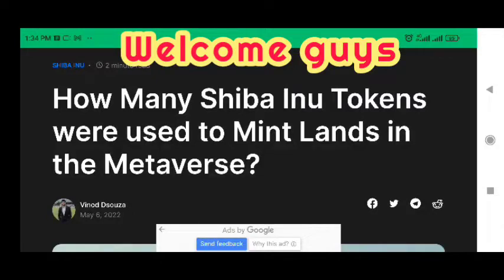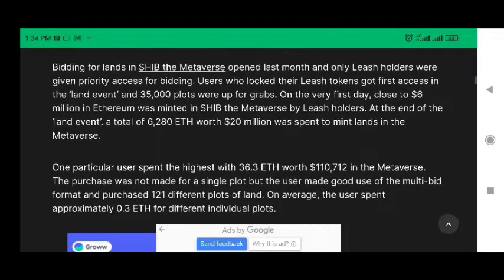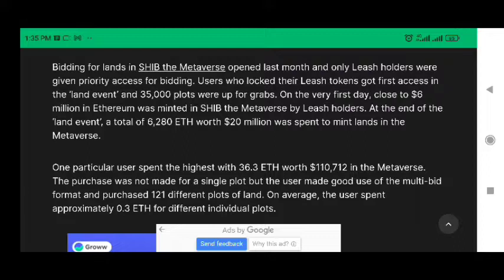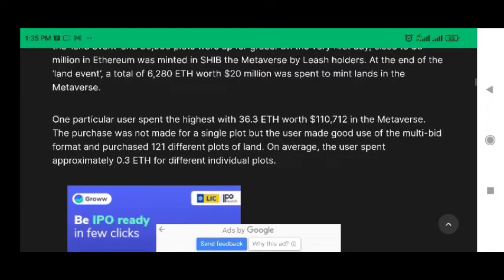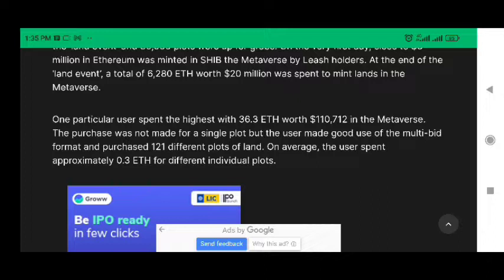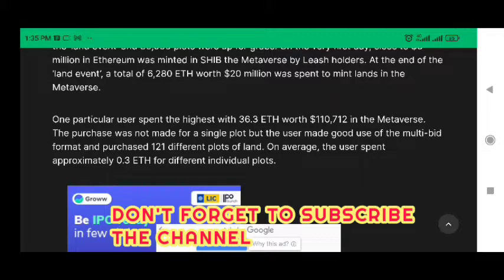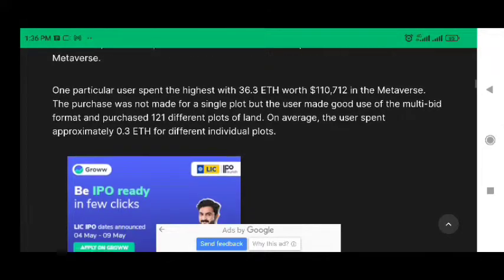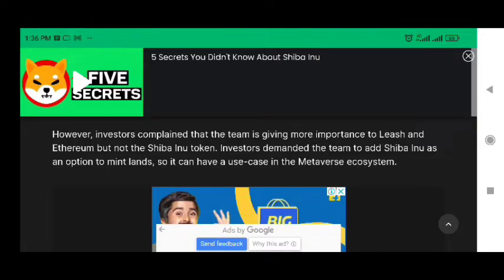How Many SHIBA INU token were used mint Lands in the Metaverse..?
How Many SHIBA INU token were used mint Lands in the Metaverse..? Bidding for lands in SHIB the Metaverse opened last month and only Leash holders were given priority access for bidding. Users who locked their Leash tokens got first access in the ‘land event’ and 35,000 plots were up for grabs. On the very first day, close to $6 million in Ethereum was minted in SHIB the Metaverse by Leash holders. At the end of the ‘land event’, a total of 6,280 ETH worth $20 million was spent to mint lands in the Metaverse.

1 - A cryptocurrency video course for beginners from an ex-Agora guru now publishing independently. High quality content, great conversions and happy customers.

2 - Tools for Success in Trading and Investing on Stock Markets

3 - You can now earn Thousands Of Dollars per month easily!

INTRESTING THINGS YOU SHOULD SEE 👇🏻👇🏻👇🏻

1- How To Get Rich With Bitcoin Even If You Have No Clue About Technology

4 - Network Marketers who want the breakthrough in their business!

 Buy something to help this channel👆🏻👆🏻👆🏻

●▬▬▬▬▬▬Crypto Media▬▬▬▬▬▬▬▬▬●